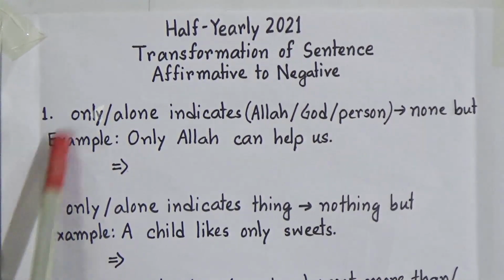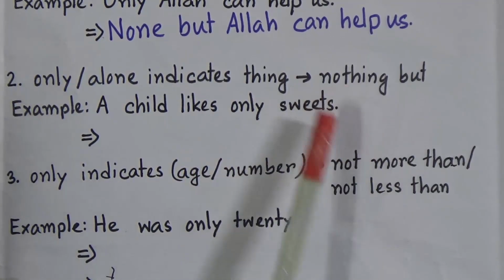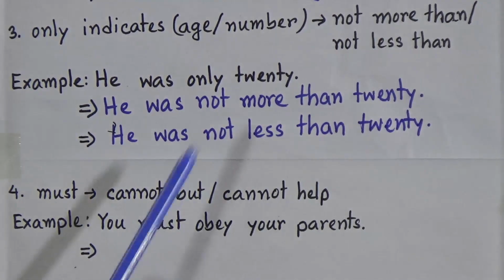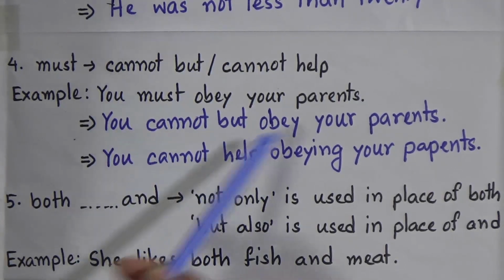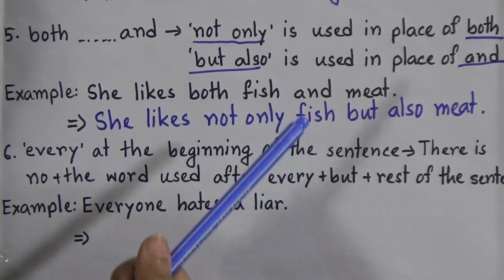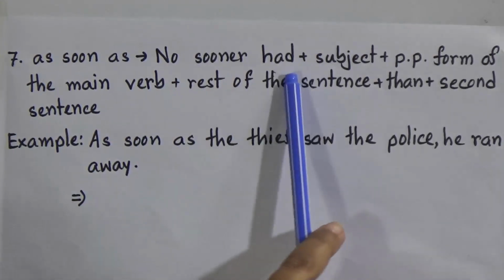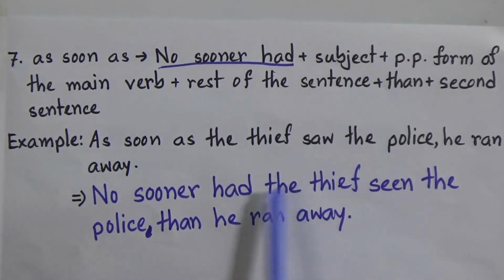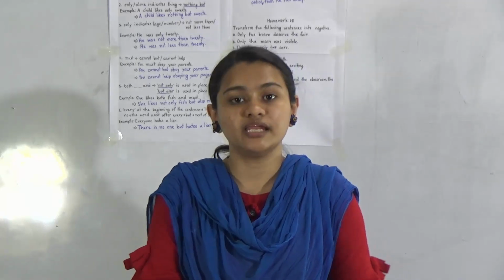Class: Six, Subject: English 2nd Paper (Lecture- 09), Topic: Transformation of Sentence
Class: Six
Subject: English 2nd Paper (Lecture- 09)
Topic: Transformation of Sentence
Teacher: Kamrun Naher